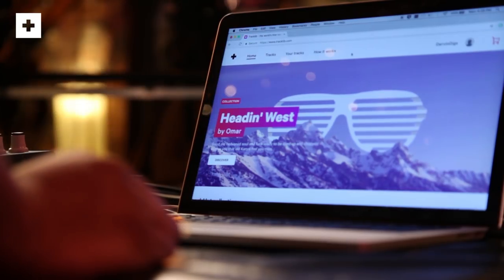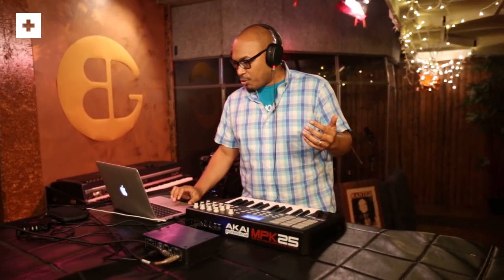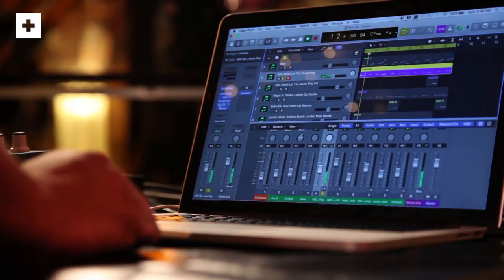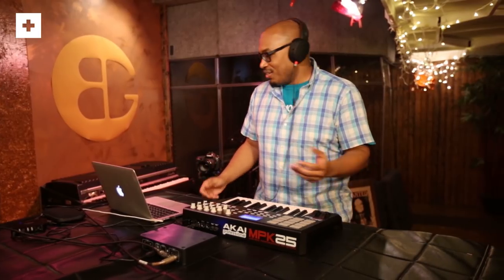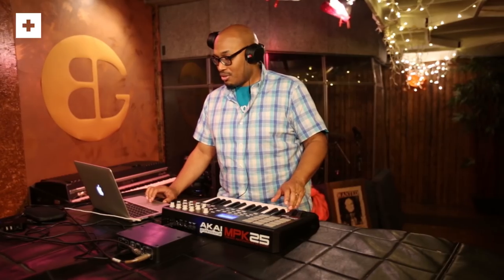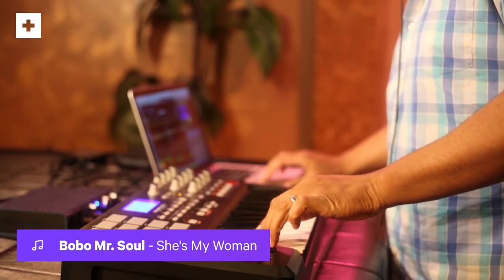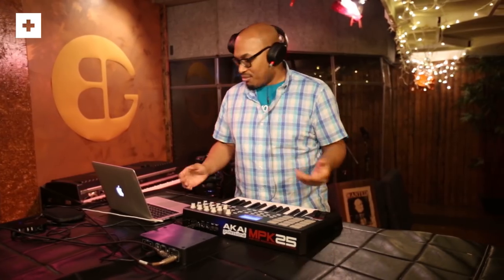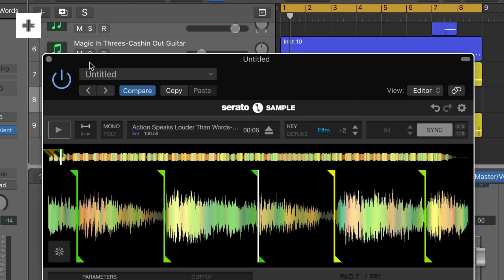Tracklib Sampling Tutorial #1: Sampling basics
Brian "Raydar" Ellis takes you from finding samples to a finished beat.

Filmed & edited by Nikki Birch (HighBreed Music)